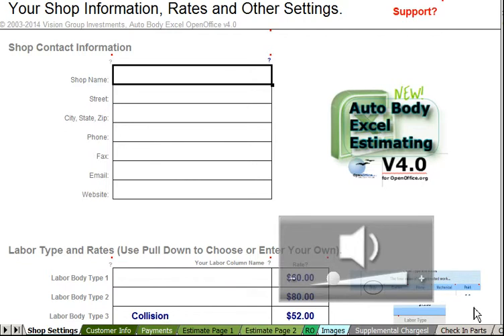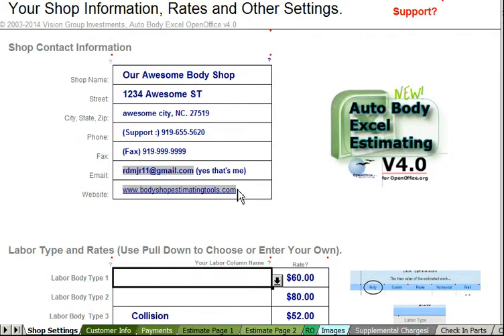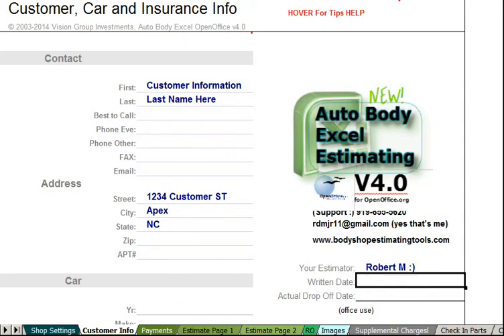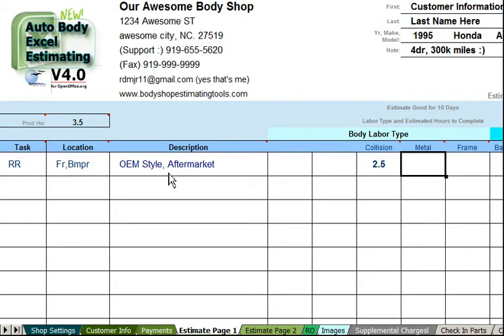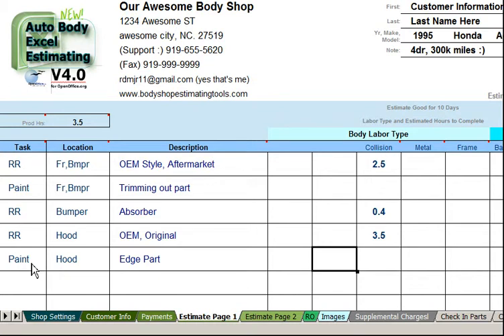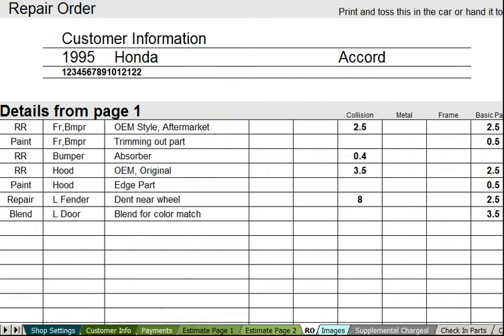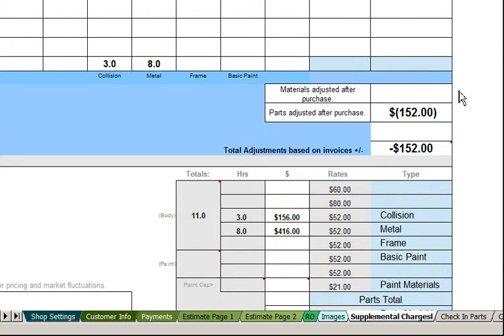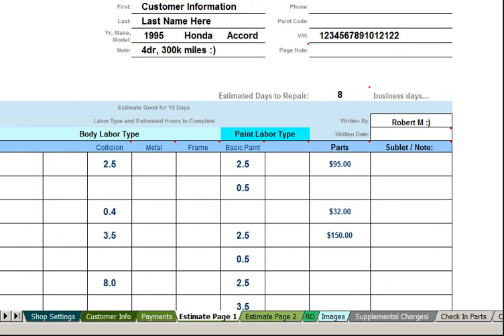Using 4 0 long tutorial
Basic, how to use tutorial.  Long boring version but very helpful.  Showing parts check in, materials etc.  As always, it comes with a support phone number to answer question and for set up help.